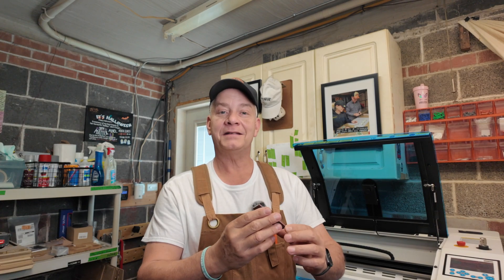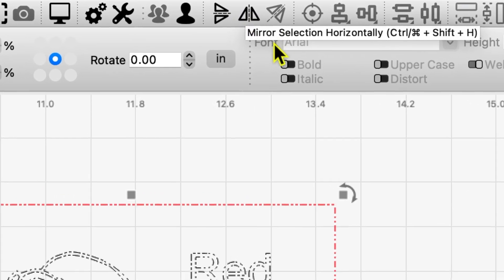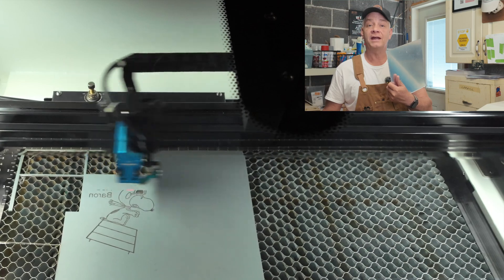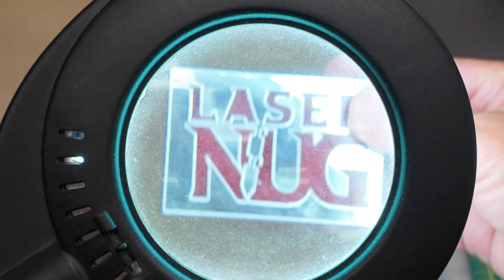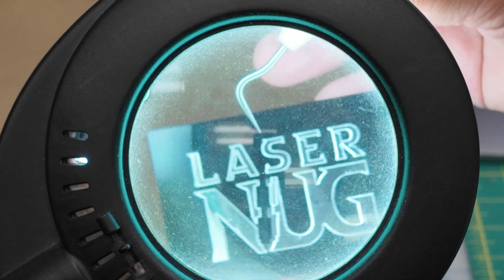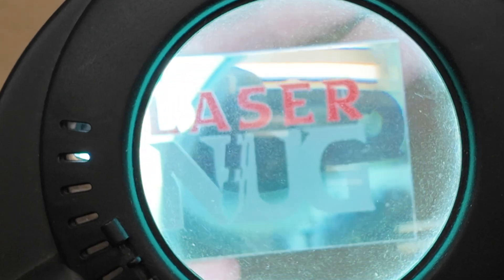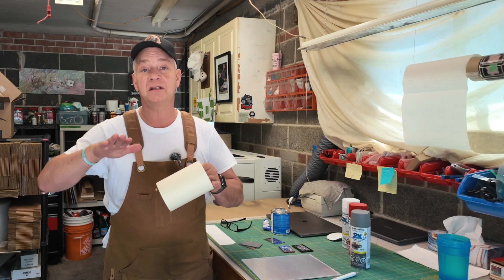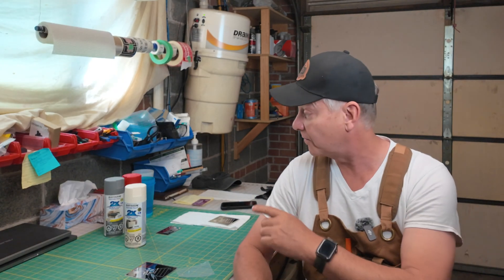Mirrored Acrylic on Your Thunder Laser BOLT. Settings and Tips. Laser Engraving. 043 4K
Laser engraving and cut settings for Mirrored Acrylic on your BOLT. Still lots to learn on the many options to use mirrored acrylic but these settings should help you dial it in. Hope it is helpful. Cheers!

Laser NUG
Utilities /Equipment List: